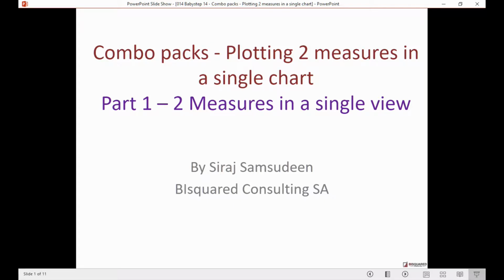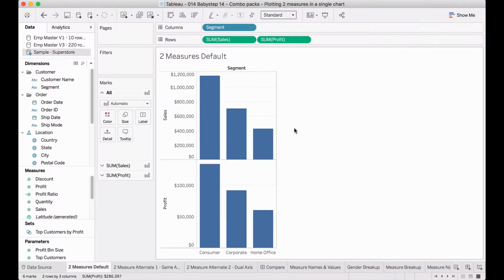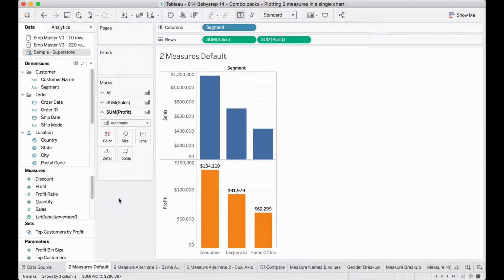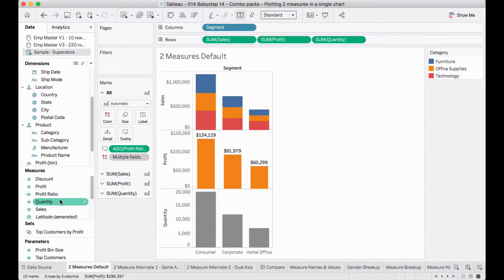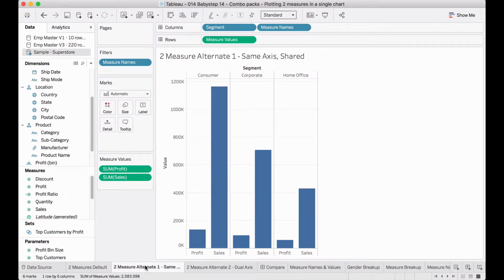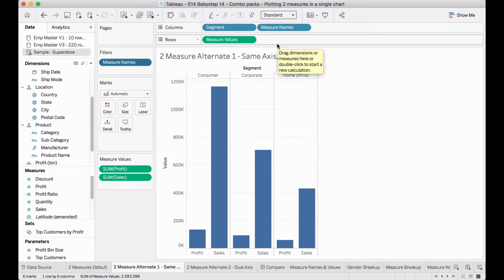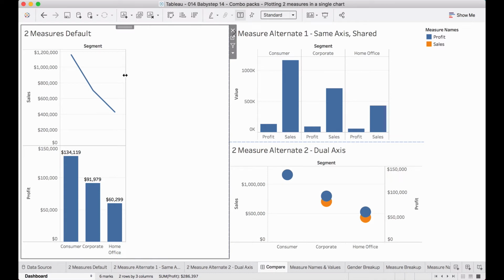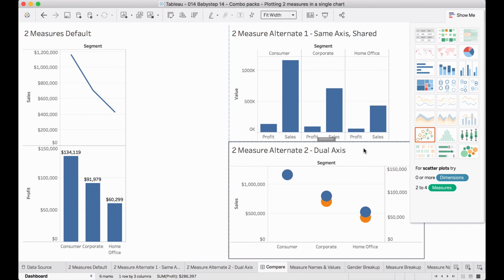Babystep 14.1 - Plotting 2 measures in a single chart - 3 possibilities